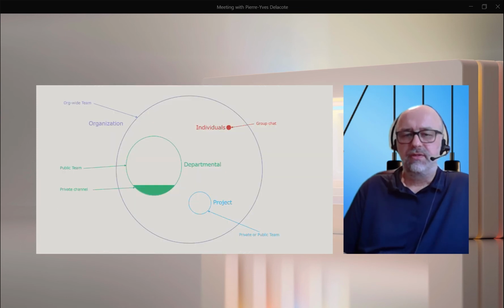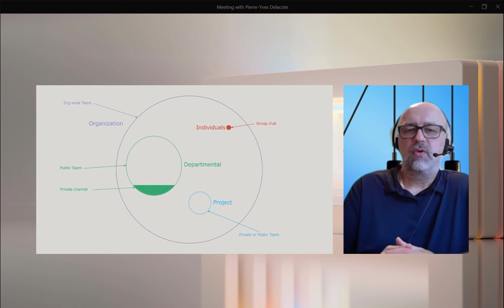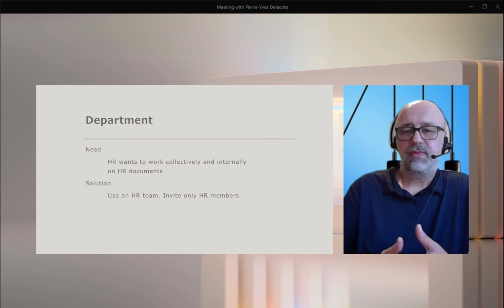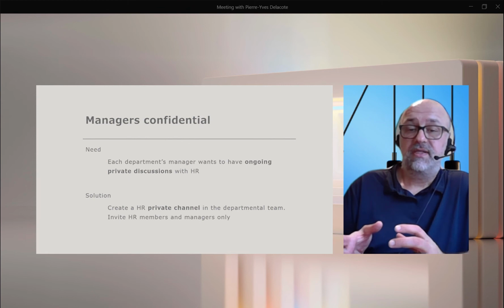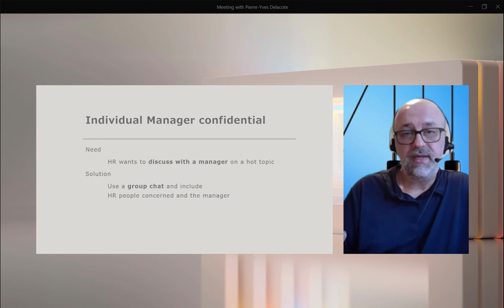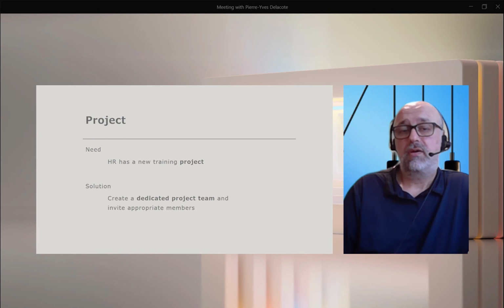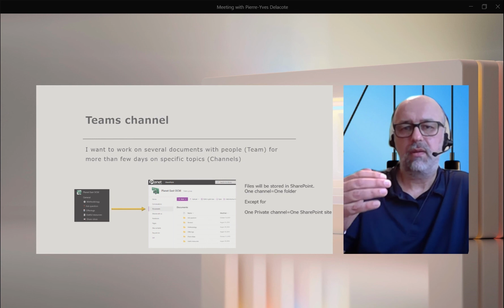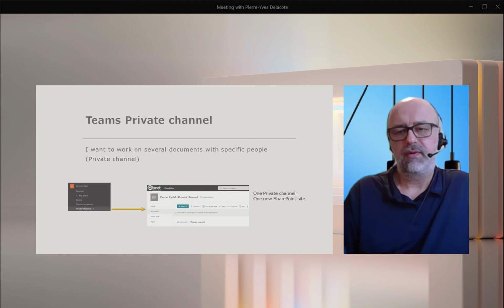When to use what in Teams